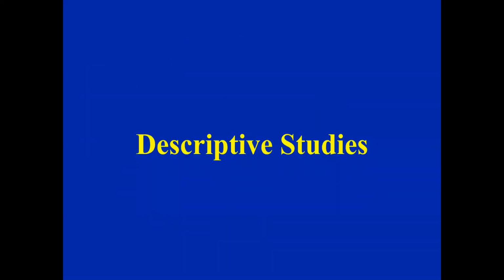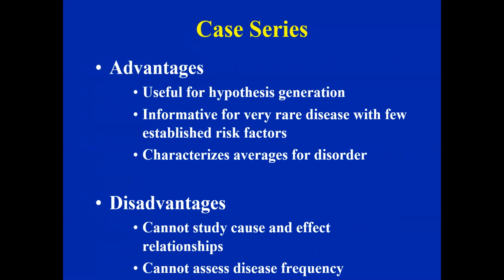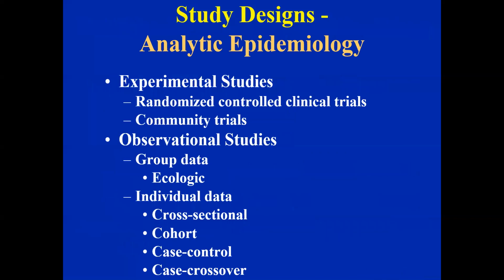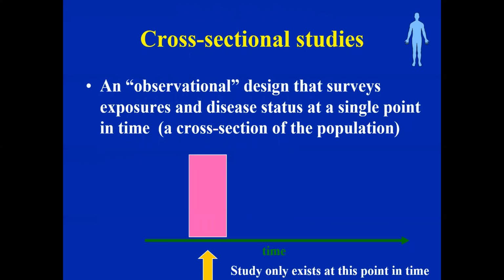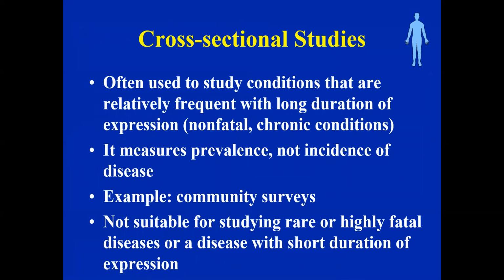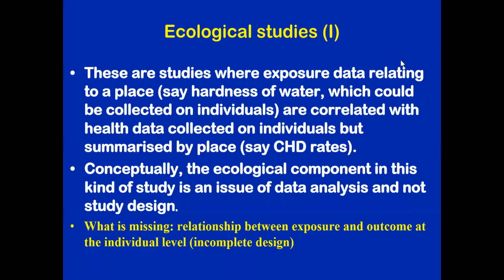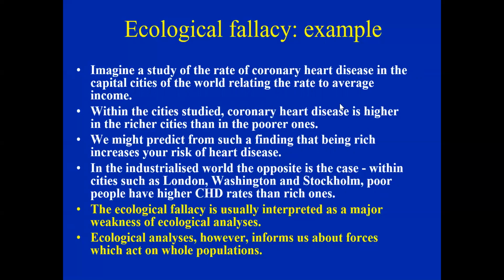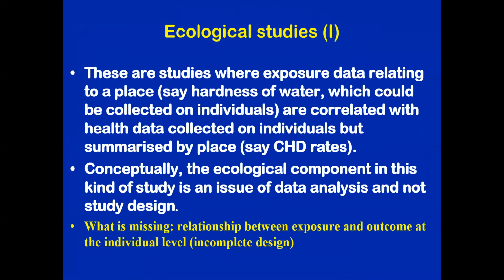Epidemiologic studies Cross sectional & ecological studies